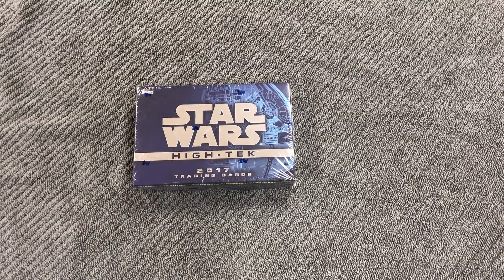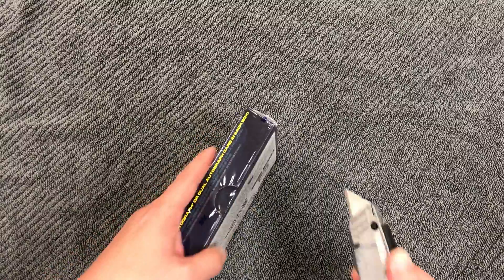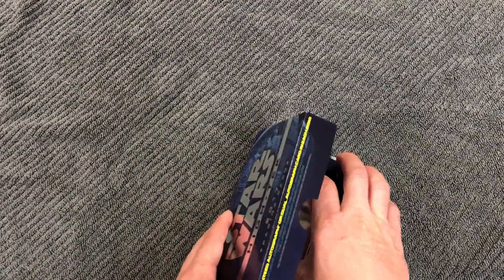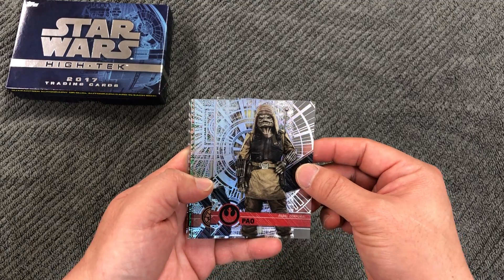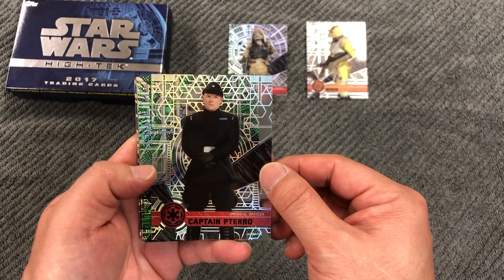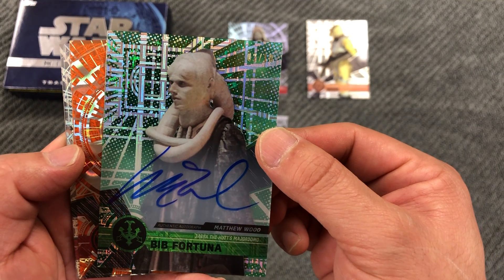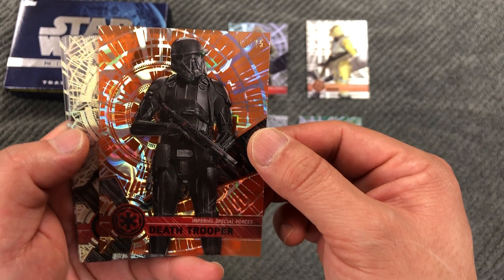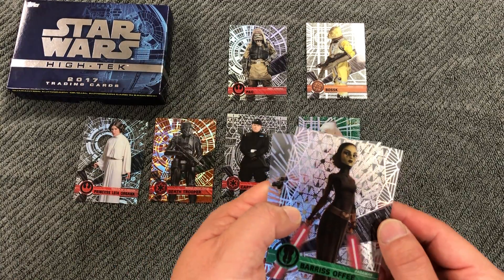2017 Topps Star Wars High-Tek - Opening box #5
Opening box #5 of 2017 Topps Star Wars High-Tek.  One autograph per box and some short print parallels.